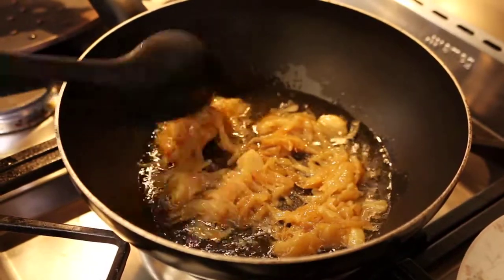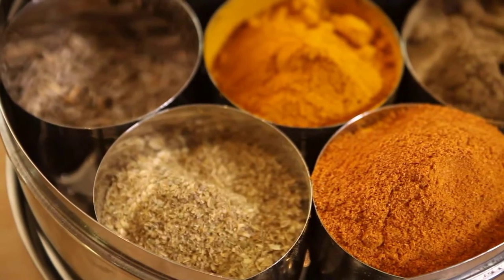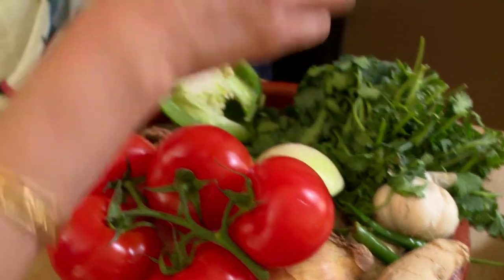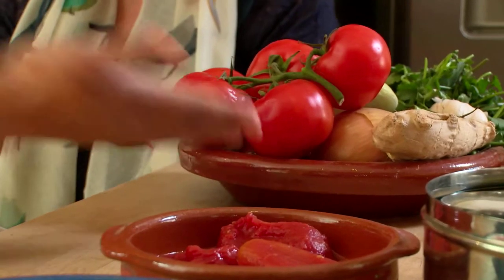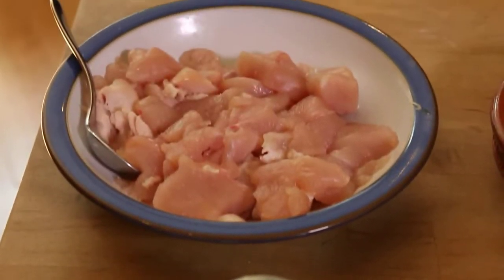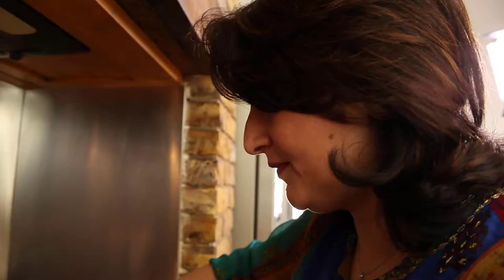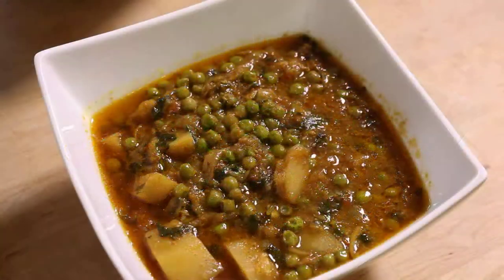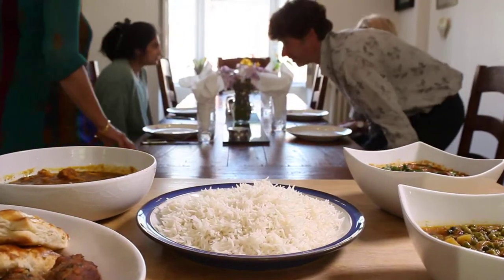Authentic Course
An introduction to Zahda Saeed's inspirational cookery series. Find out about why she loves to teach authentic Indian cookery.